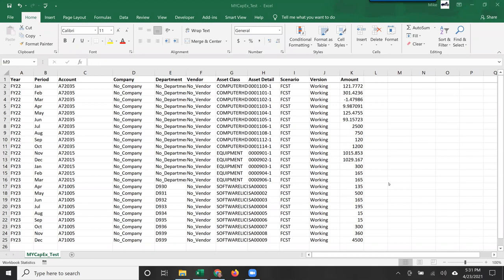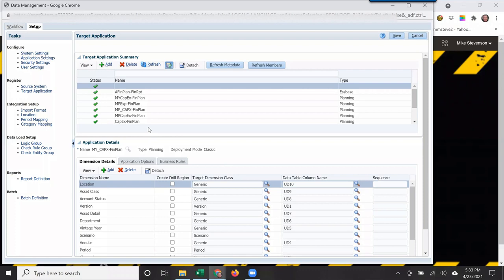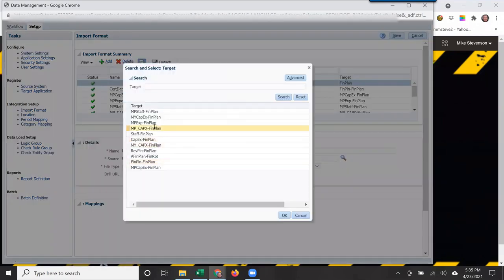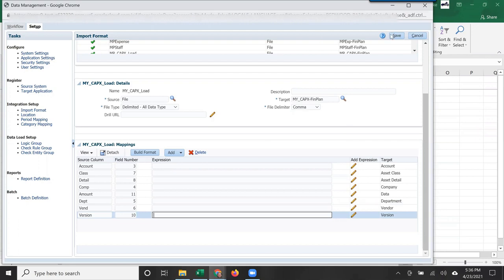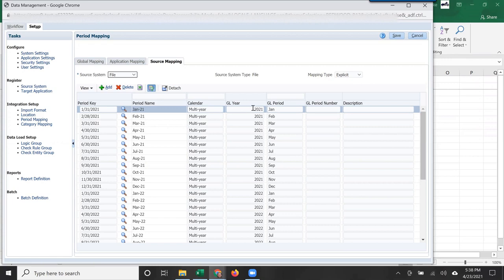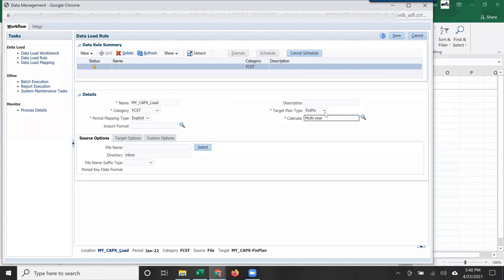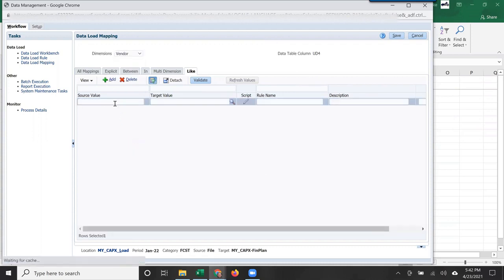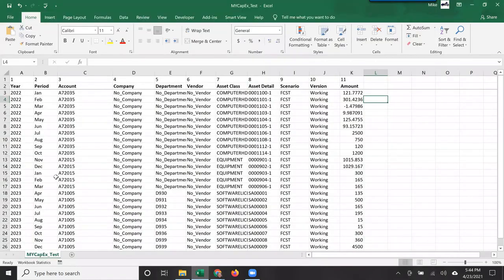HOW TO: Load a Data File with Multi Year and Period in Rows Oracle EPM or EPBCS Data Management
Load data from a flat file with year and periods in the rows as data to Oracle EPM or EPBCS Data Management.